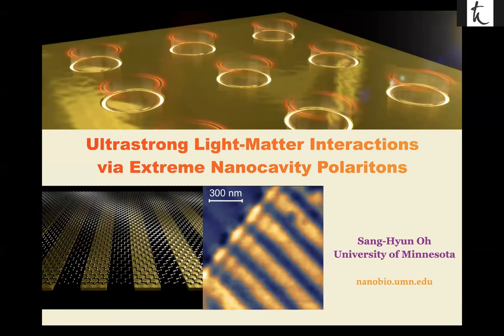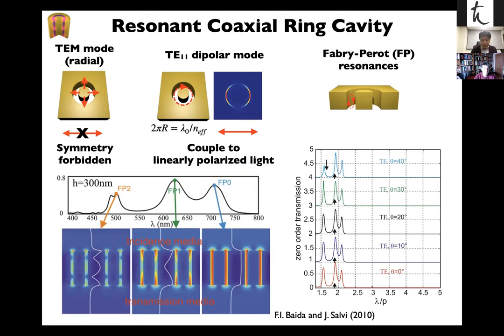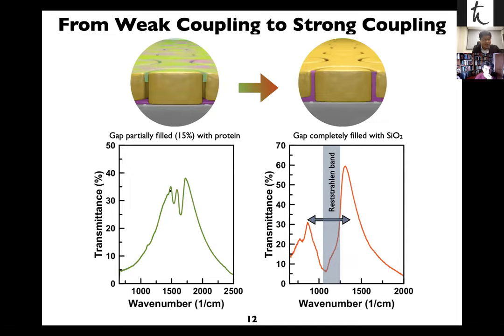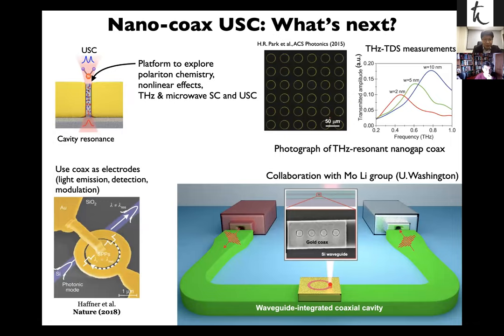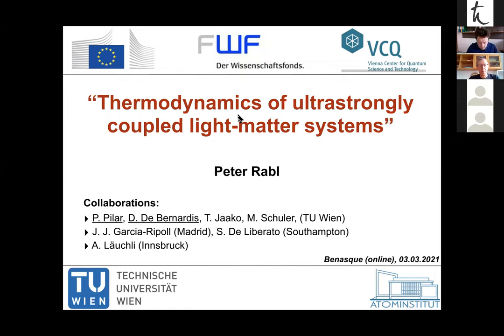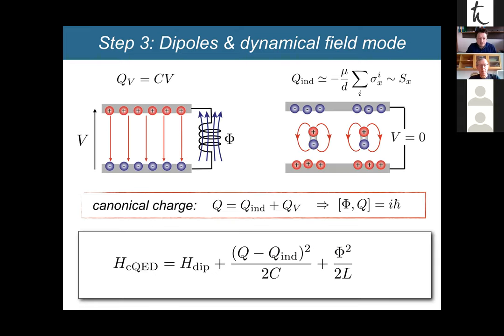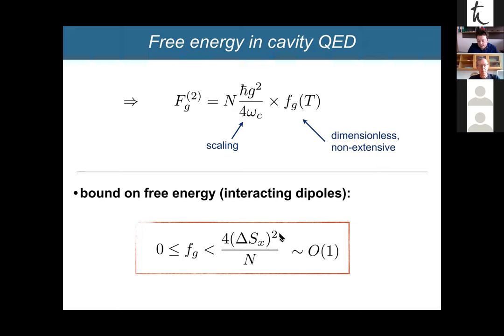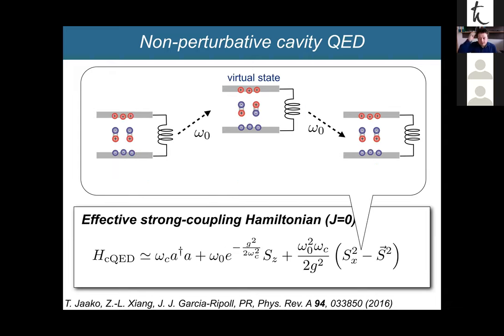Quantum Nanophotonics - Session 03/03/2021